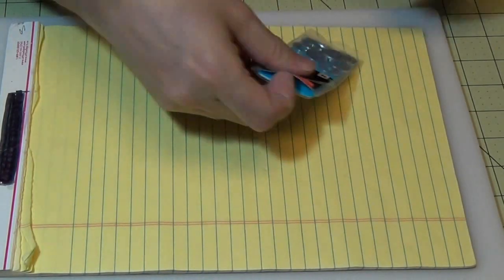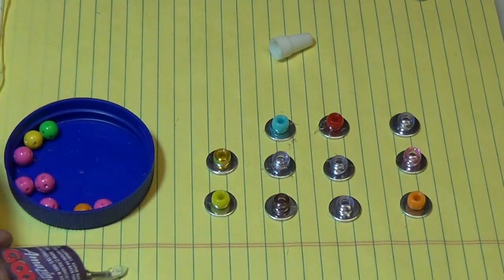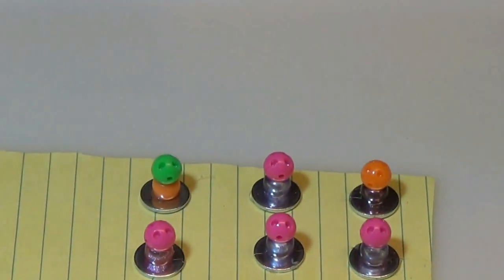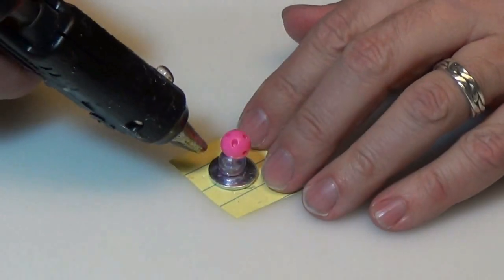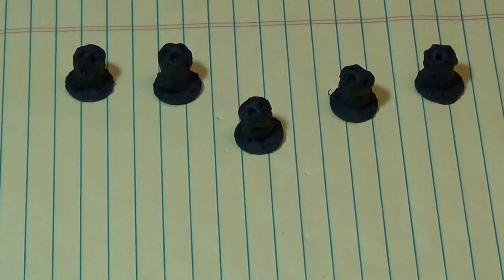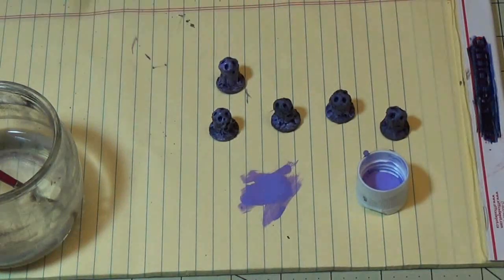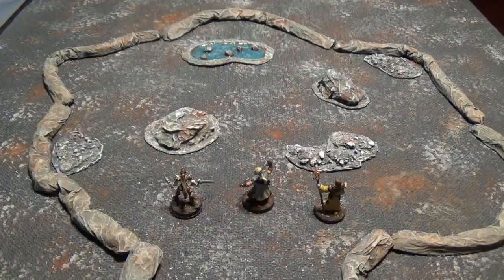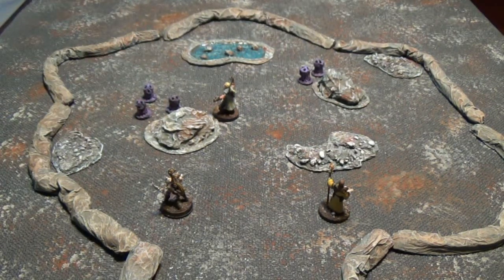SHRIEKER SHROOMS TRAP for D&D and Pathfinder (The DM's Craft #102)